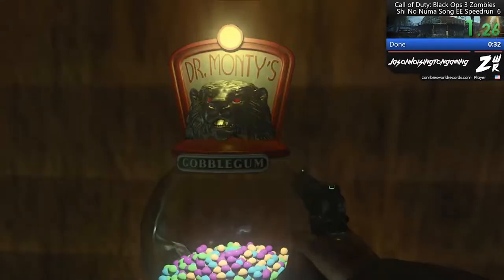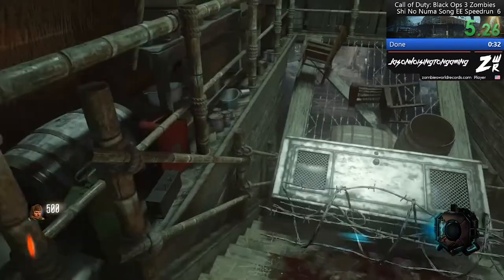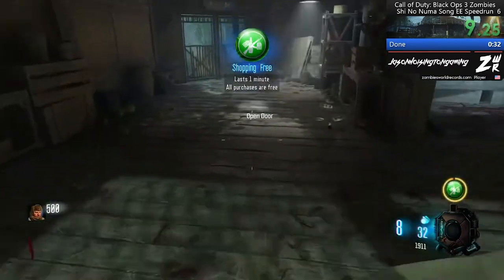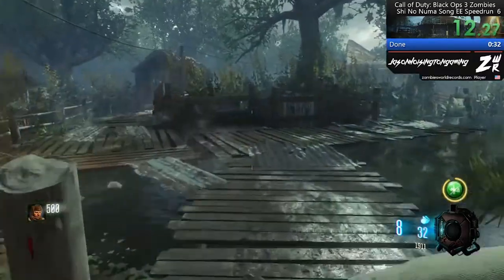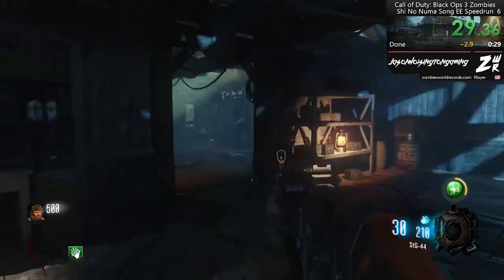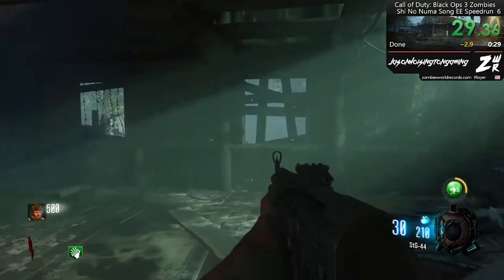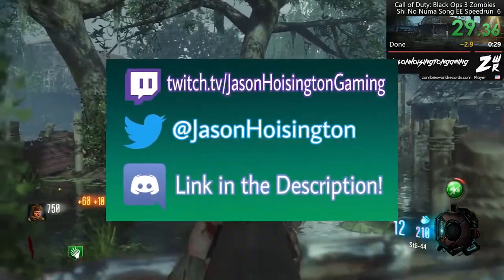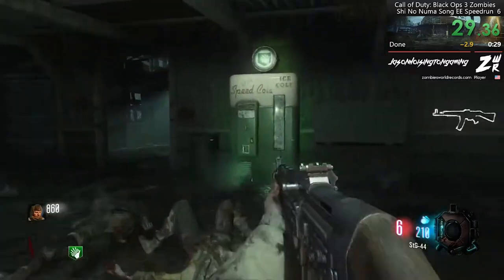Shi No Numa - EASTER EGG SONG SPEEDRUN (Former) WORLD RECORD!! (Mega Gobblegums)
In this video, I achieve the Shi No Numa Easter Egg Song Speedrun WORLD RECORD!! This is definitely a shorter video than usual but it was still fun to make! If you enjoyed this video and want to see more, LIKE & SUBSCRIBE for more videos as well as FOLLOW me on TWITCH and TWITTER and JOIN the DISCORD Server to stay up to date with everything that I do! :)